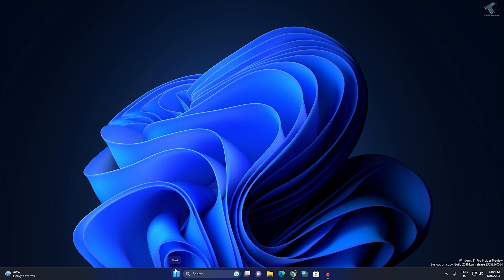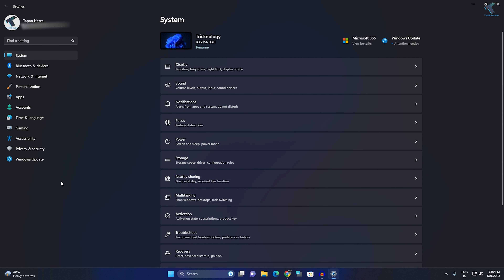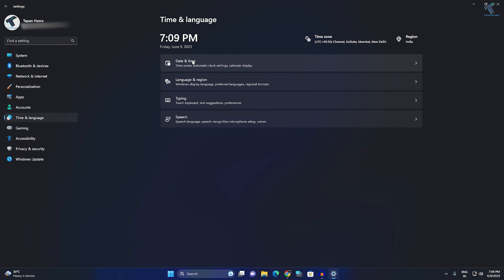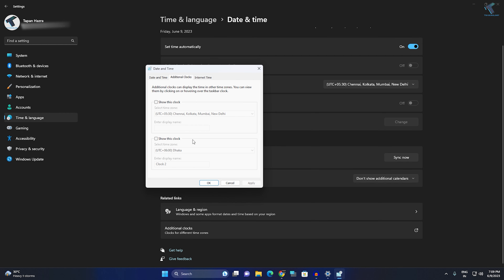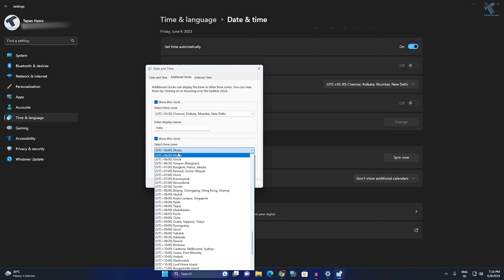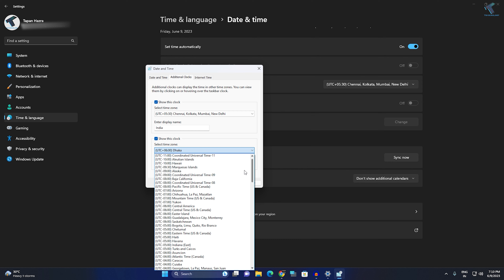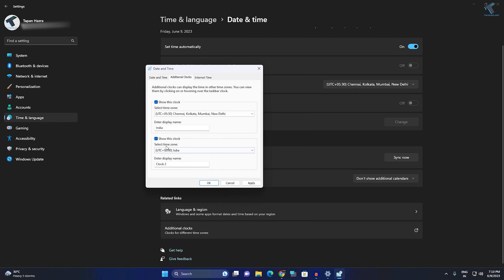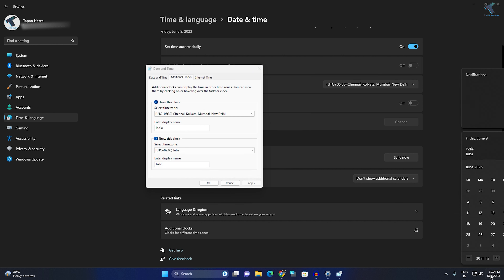How to Show Multiple Clocks on Taskbar in Windows 11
Here in this video tutorial, I will show you guys how to show add multiple clocks with Different Time Zones on Windows 11 PC or Laptops.